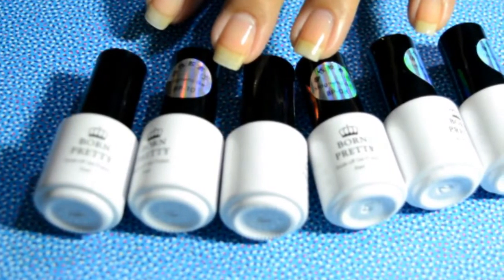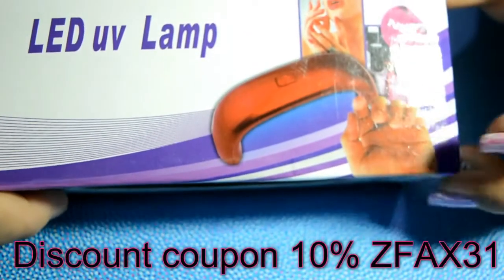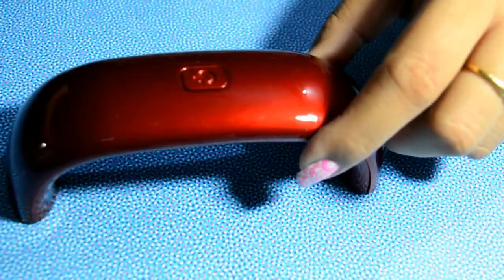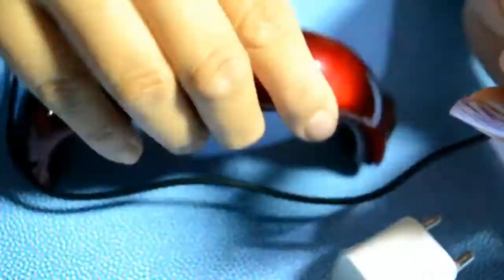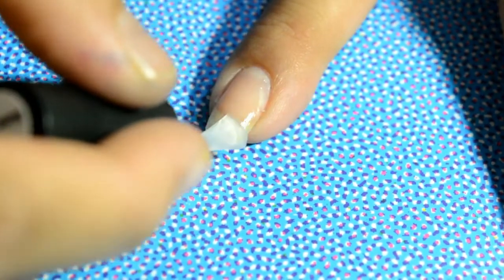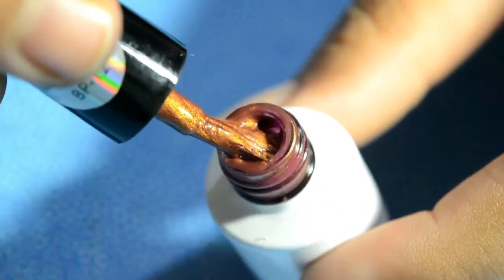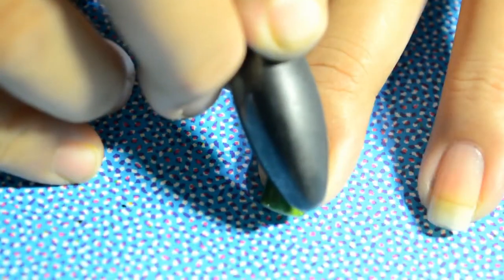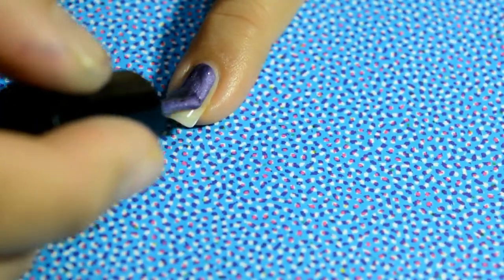BORN PRETTY STORE Magnetic Gel Polish (No Black Base Needed) || Nailzfashionista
1.18W LED UV Lamp Nail Dryer Curling for UV Gel Nail art Machine Tool

2. 6 Bottles 5ml BORN PRETTY Magnetic Cat Eye Gel Soak Off UV Gel Polish 1-6 No Black Base Needed